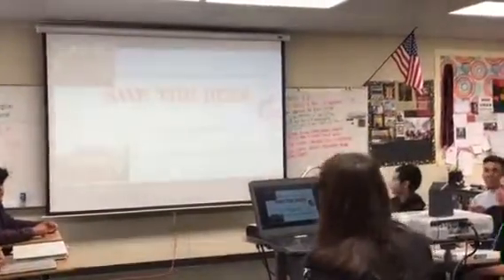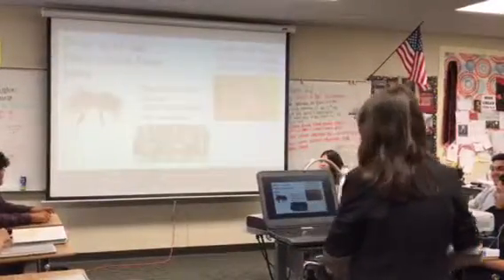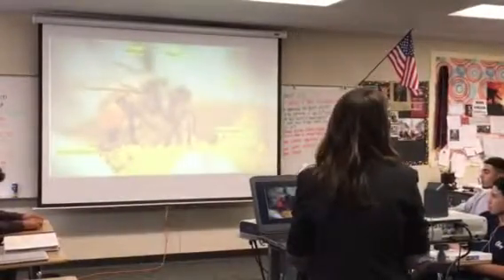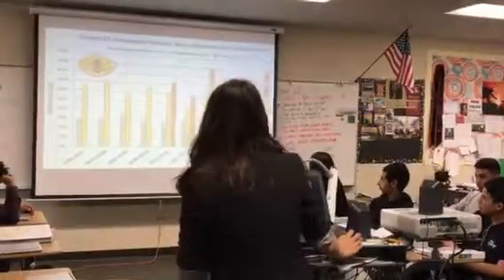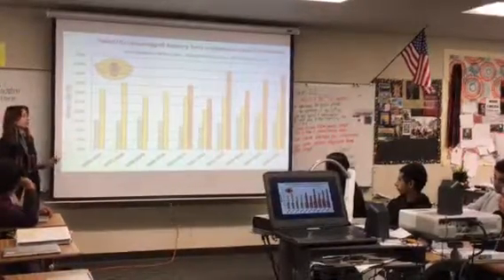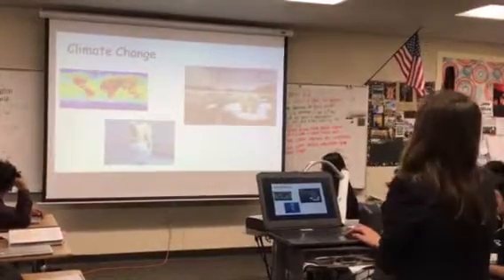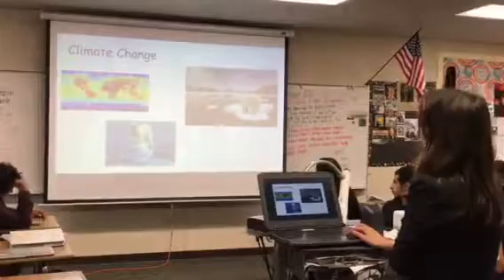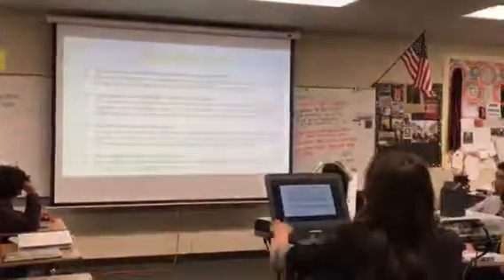W.A.C Protect the Bees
Help protect the bees.